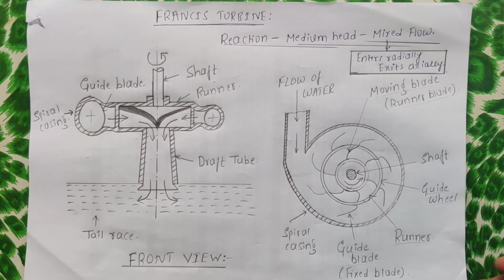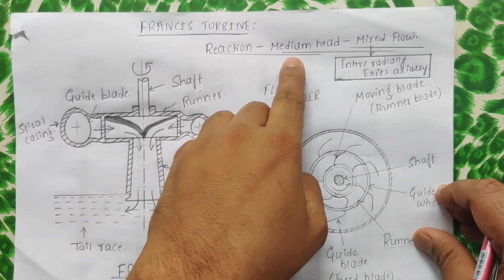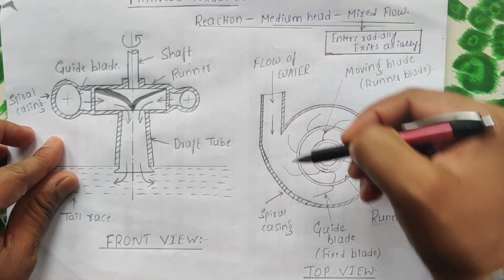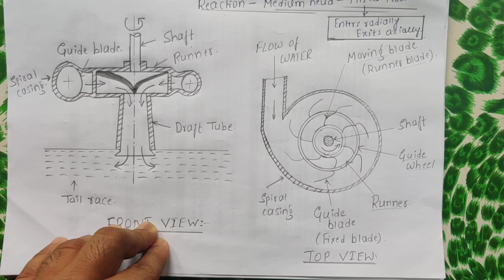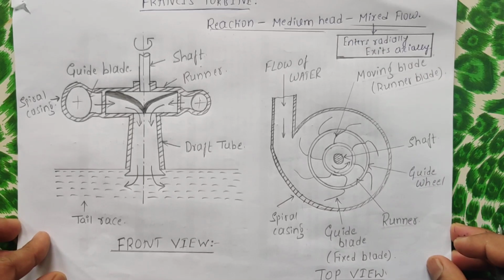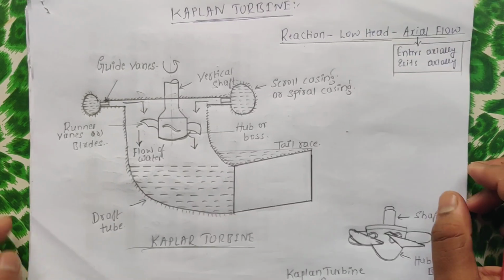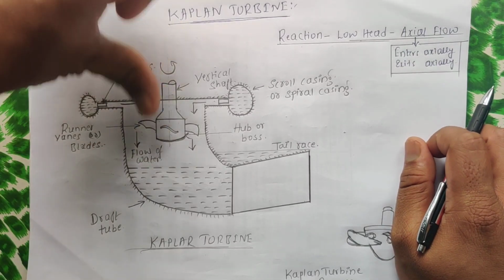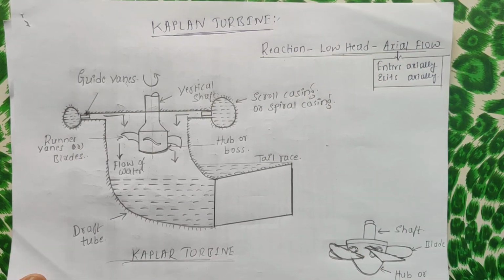Hydraulic turbines. FRANCIS TURBINE and KAPLAN TURBINE.